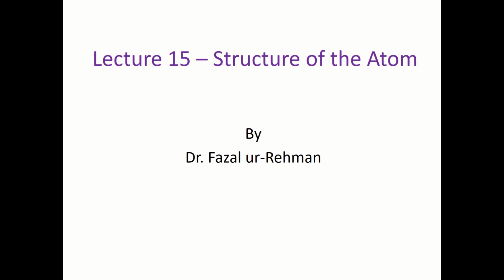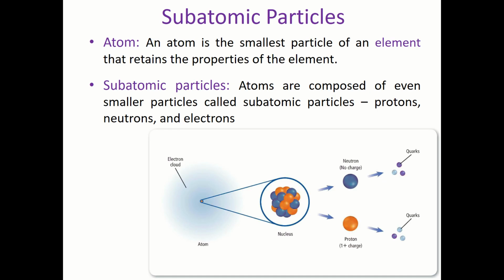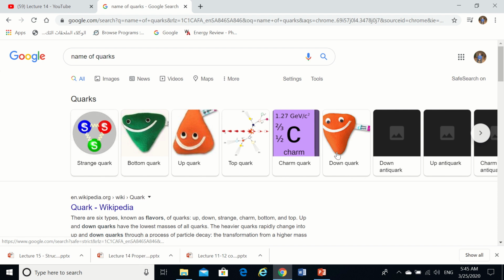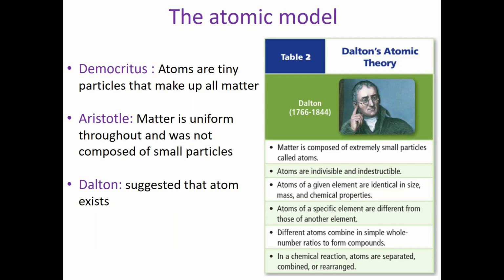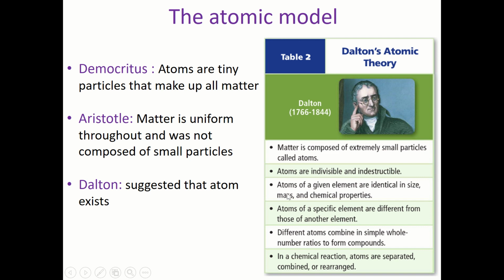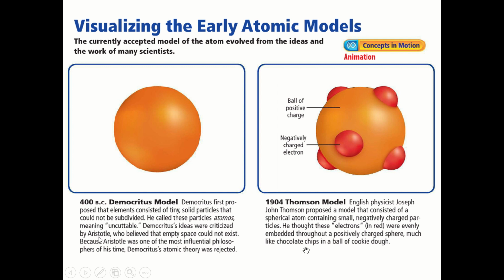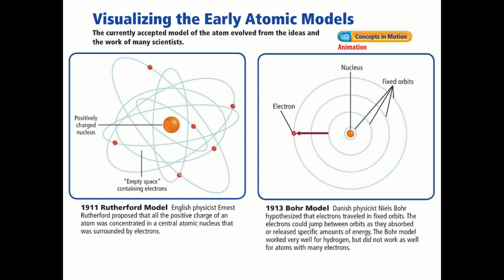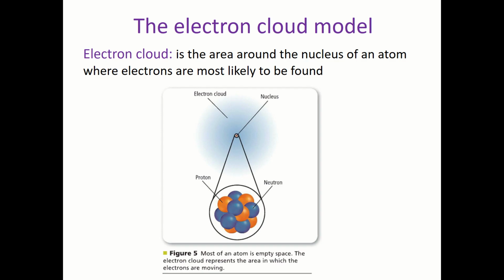Lecture 15 (Atoms)